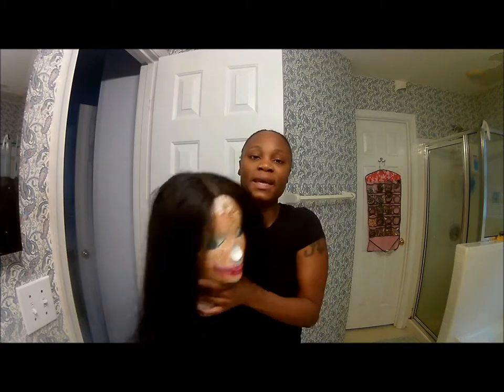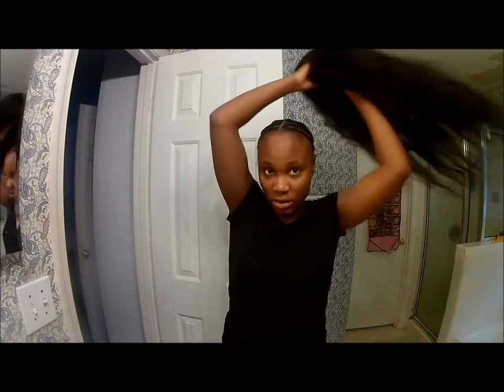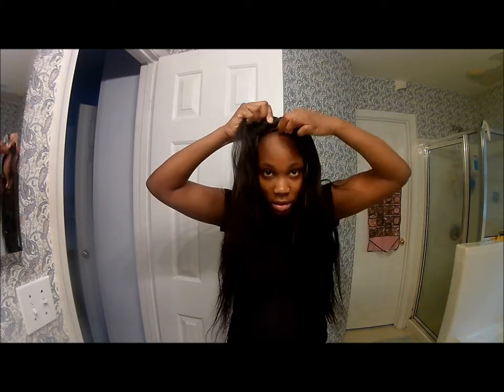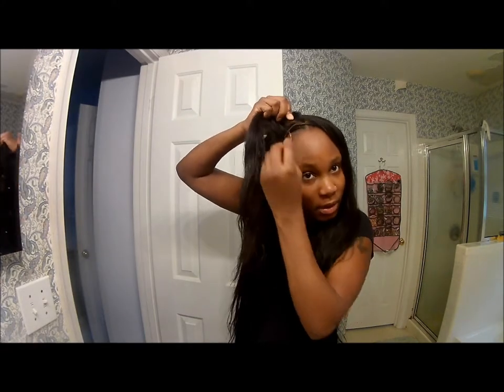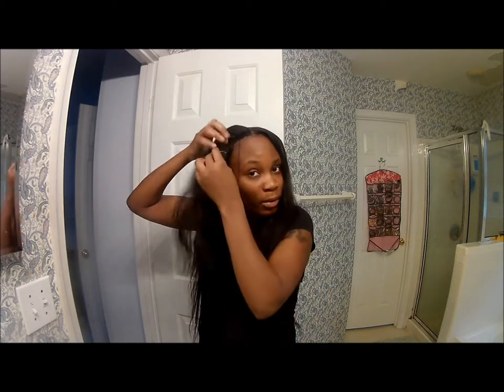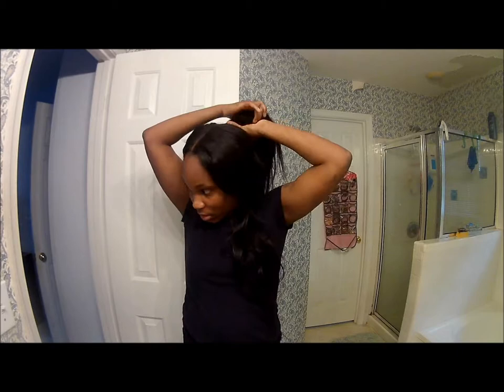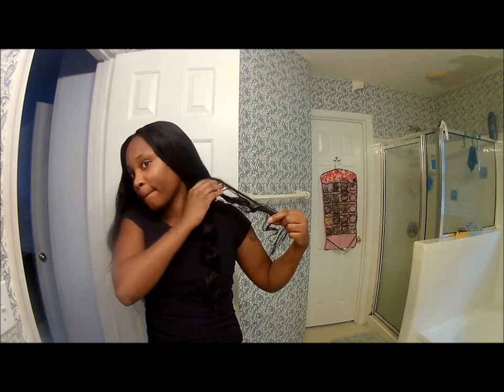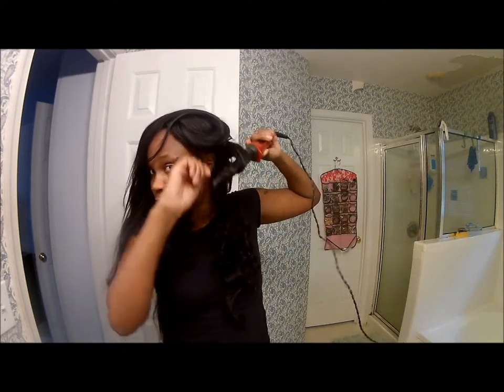HOW I SEW DOWN MY WIG I MADE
HI GUYS IM SEWING DOWN MY UNIT I MADE FOR MYSELF I HOPE YOU ALL ENJOY THIS VIDEO